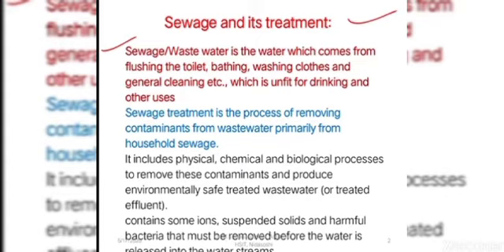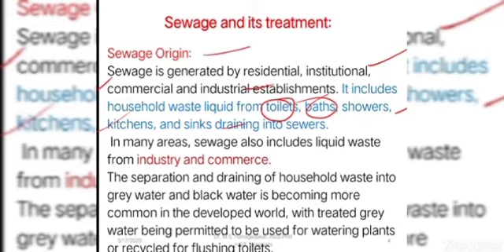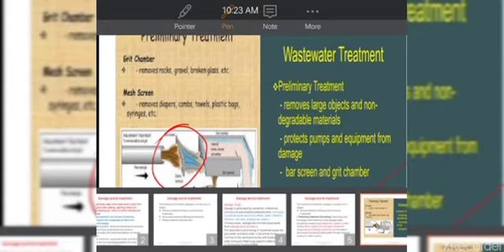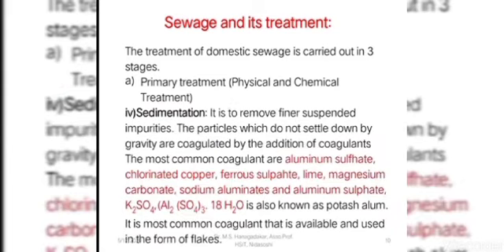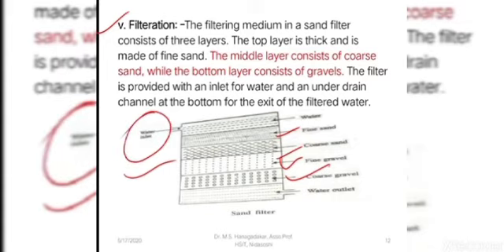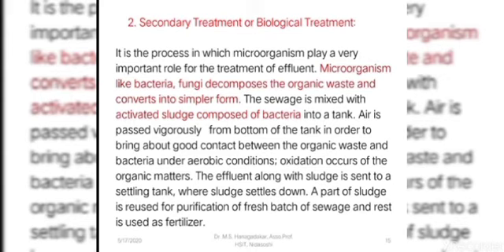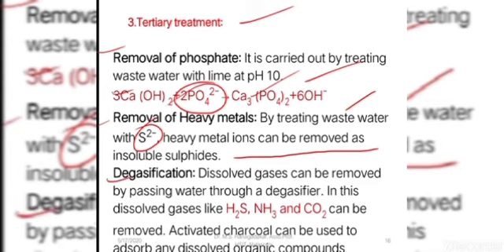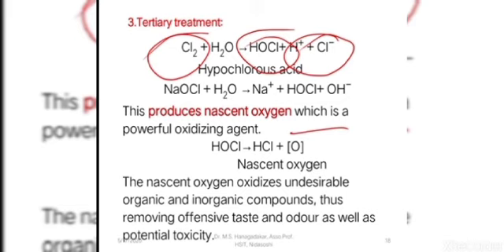Module-IV-Water Chemistry-Video-4.9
Sewage and its treatment